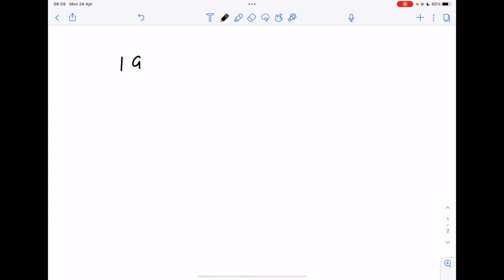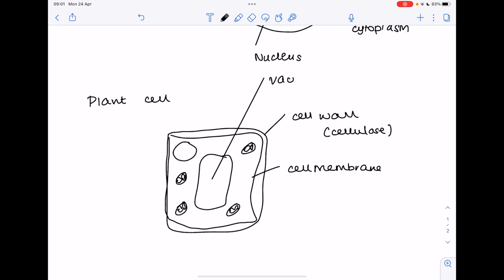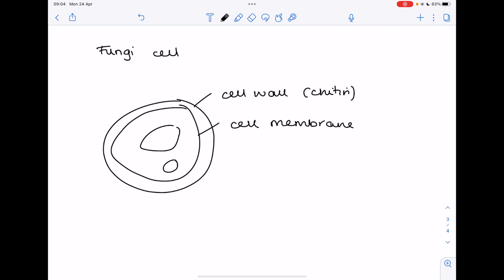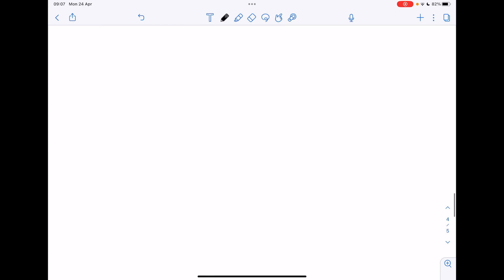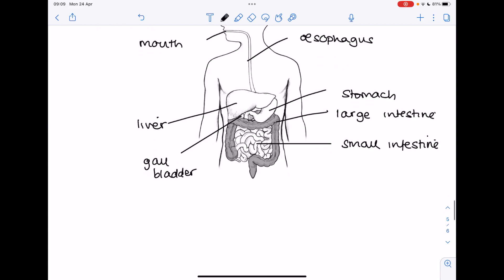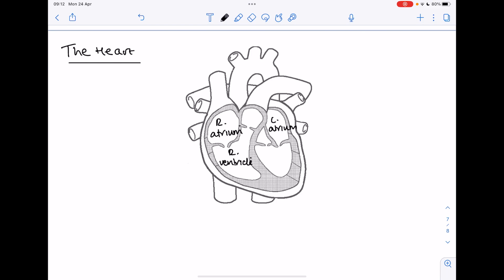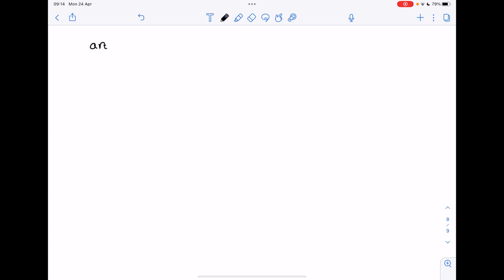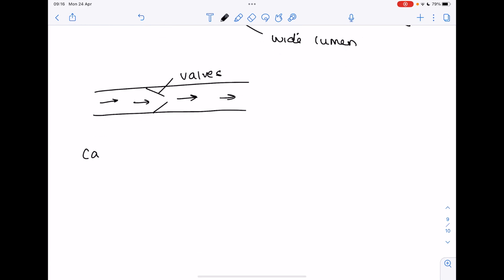Edexcel IGCSE Biology - Diagrams You Need To Know (Part 1)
Hazel runs through some of the key diagrams that you need to know for the Edexcel IGCSE biology exams.